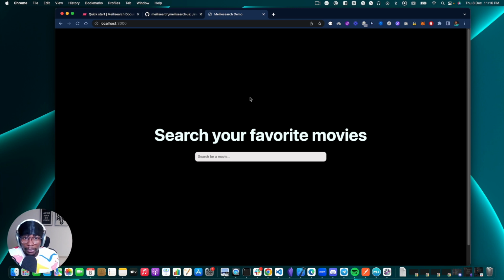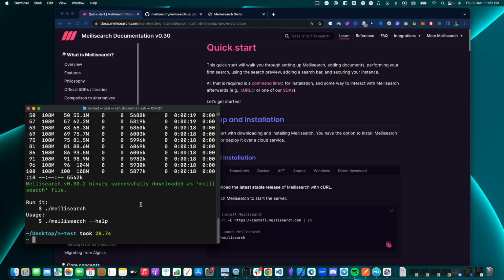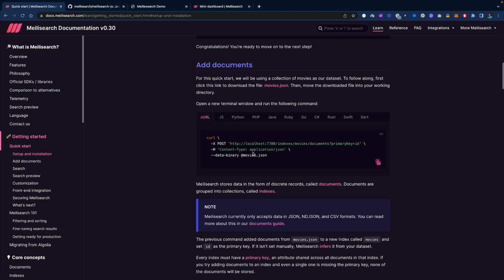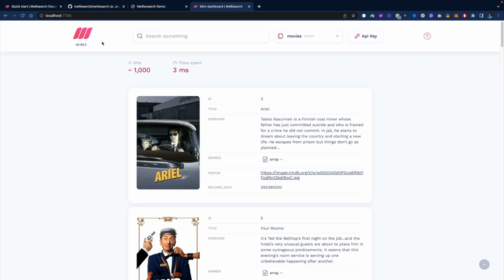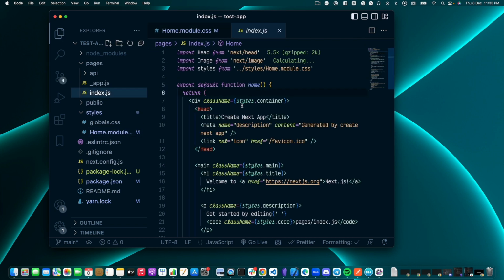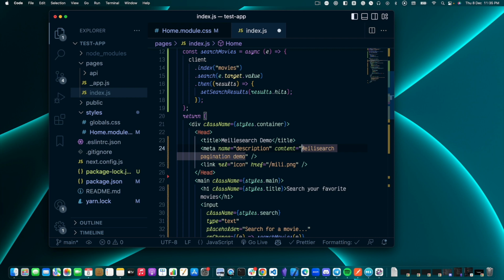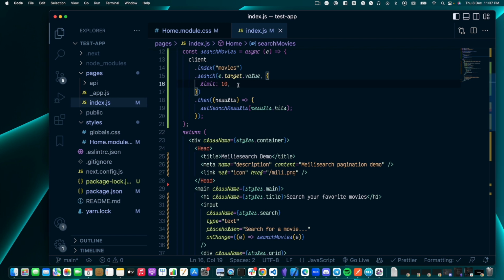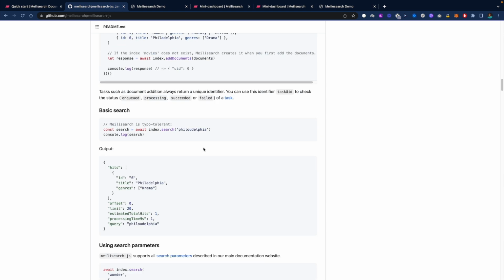How to add search to your site in minutes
Meilisearch is a RESTful search API. It aims to be a ready-to-go solution for everyone who wants a fast and relevant search experience for their end users.

In this tutorial, I go through the process of installing Meilisearch and connecting it to a Nextjs frontend to search for data using the Meilisearch JavaScript SDK